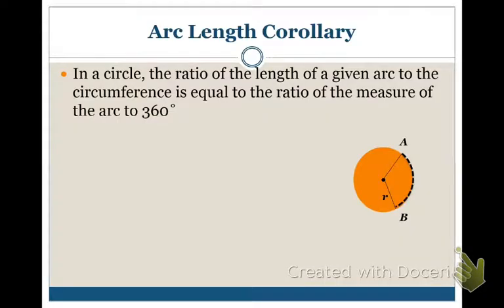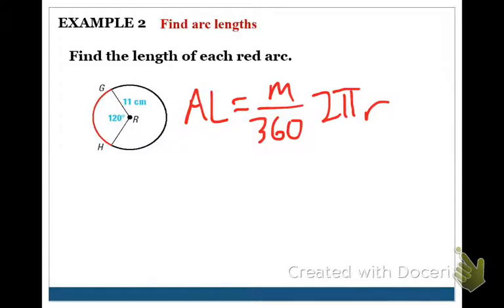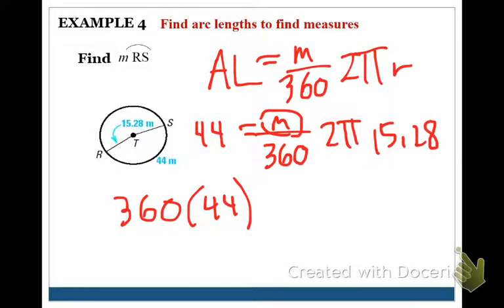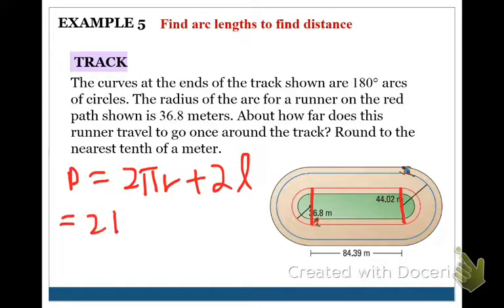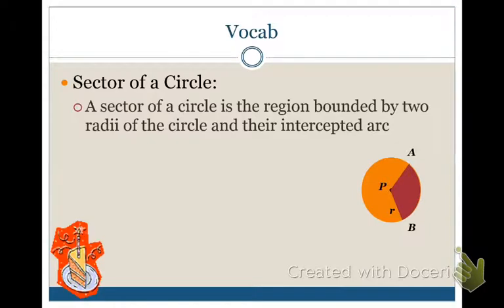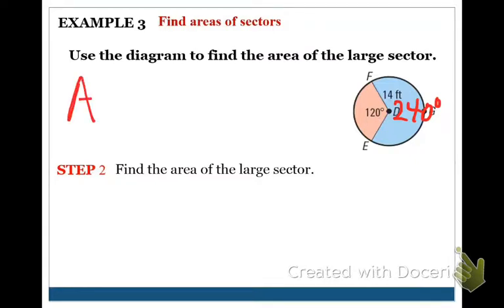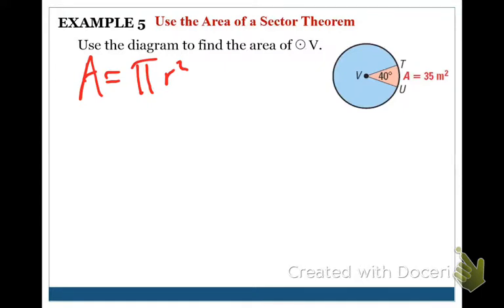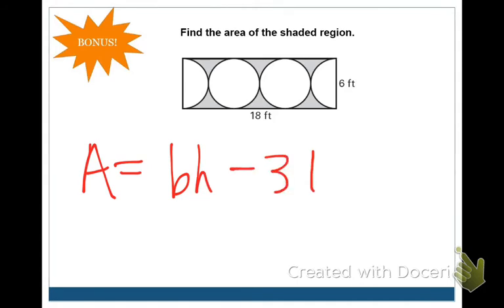Geometry class notes for 11.4-11.5